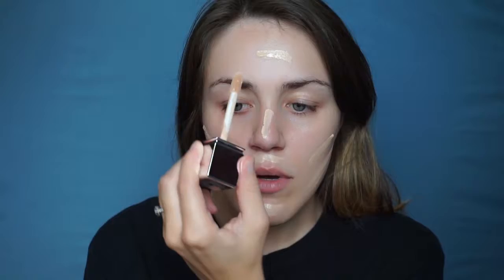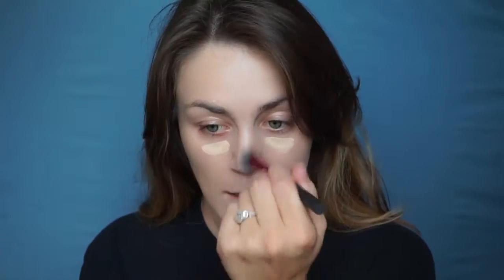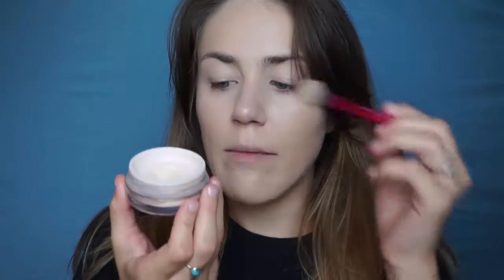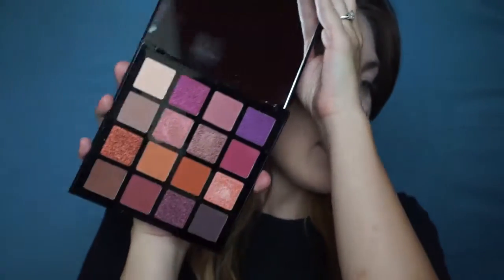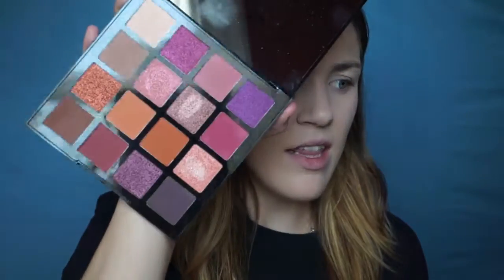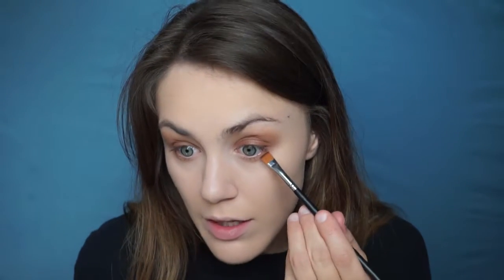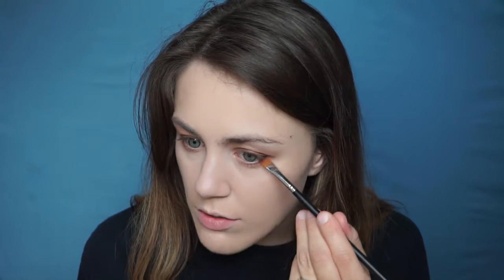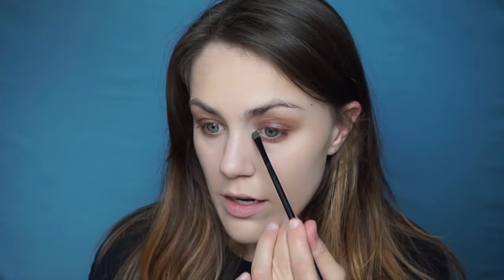GRWM for a Bachelorette Party